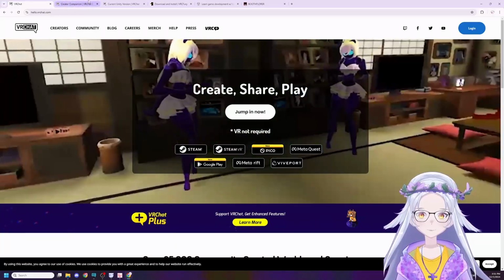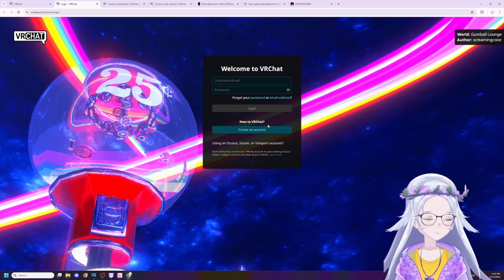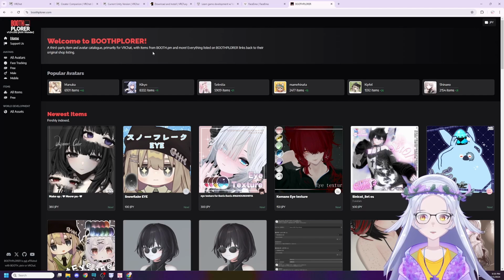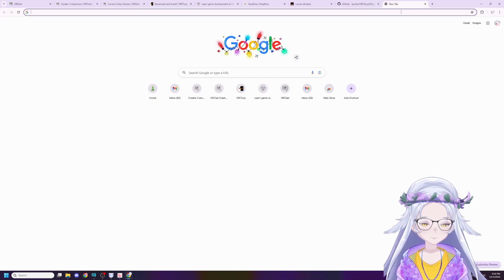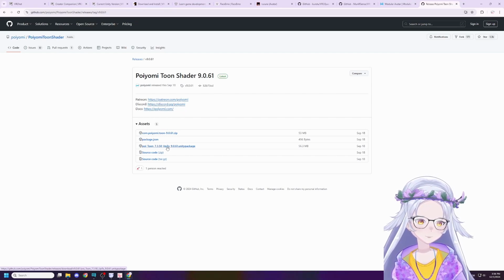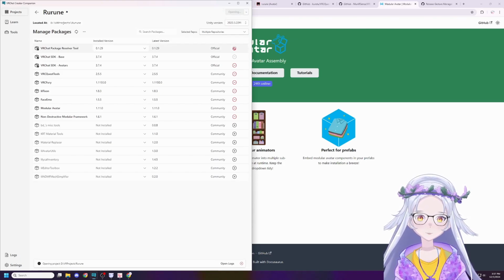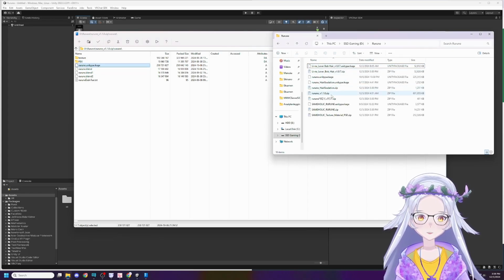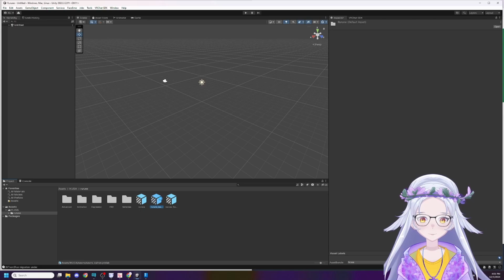VRChat Avatar Creation for newbies part 1: Prerequisites and first import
Timestamps:
0:00 - Prerequisites
2:30 - How to find Booth Avis and Assets
3:18 - Creating a new project
7:33 - Adding the base and importing packages